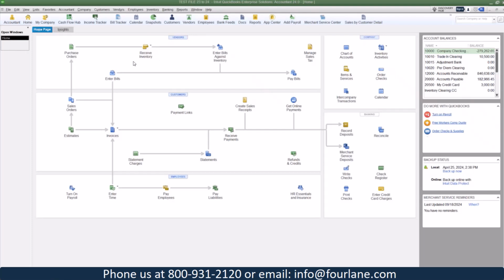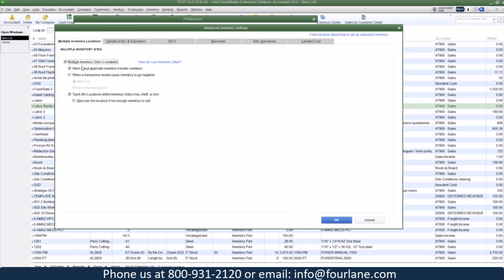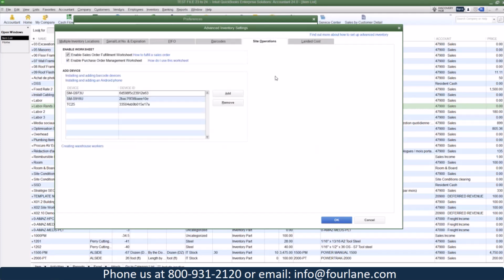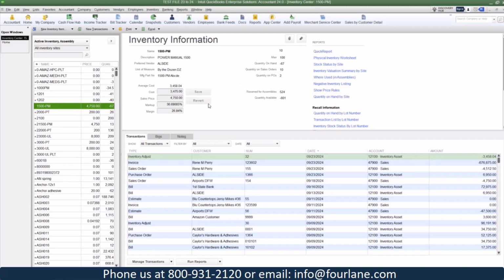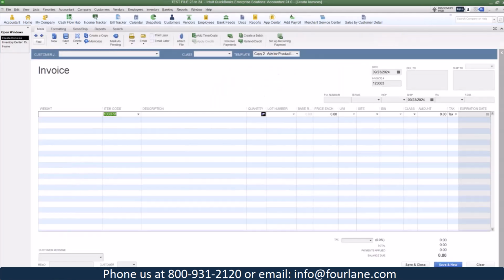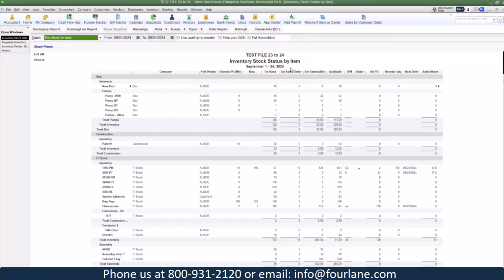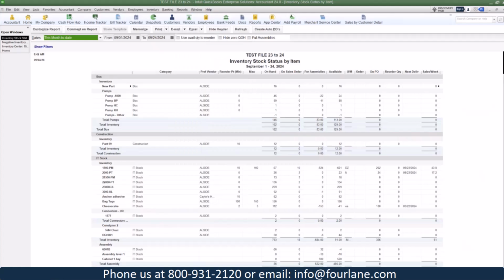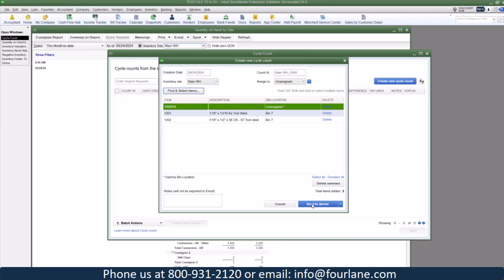Managing Inventory in QuickBooks Enterprise - Inventory Management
Call brief
Lori from Fourlane discussed the importance of proper inventory management using QuickBooks, highlighting features such as the Inventory Center, Site Operations, Landed Cost tracking, and Cycle Counting to maintain accurate inventory levels and financial reporting. She emphasized the need for a solid base-level inventory workflow before implementing advanced features, and recommended regular cycle counts to identify and address any process issues, ultimately helping the company better manage its inventory and ensure the accuracy of its financial data.

Key points
1. Inventory management is crucial, and QuickBooks has various features to help manage it, such as inventory parts, multiple inventory sites, bin locations, and landed cost.
2. Negative inventory should be avoided, and Fourlane recommends running the Negative Inventory Listing report daily to identify and resolve any issues.
3. The Inventory Stock Status report is valuable for monitoring inventory levels and triggering purchase orders.
4. Cycle counts are important for verifying inventory accuracy and preparing for year-end physical inventory.
5. Fourlane emphasizes the importance of having a well-designed inventory management workflow to ensure data integrity.
6. Fourlane is available to provide further assistance and guidance on improving inventory management processes.